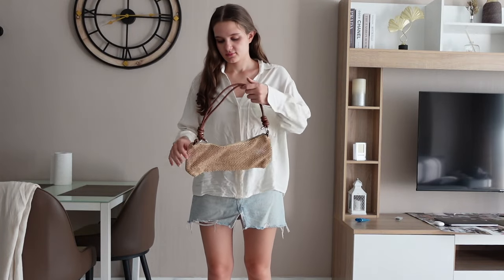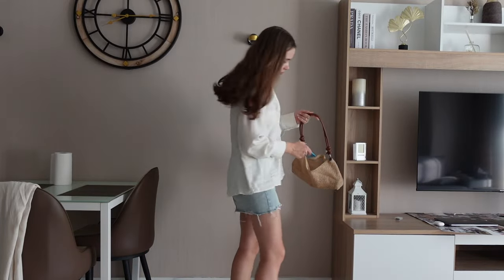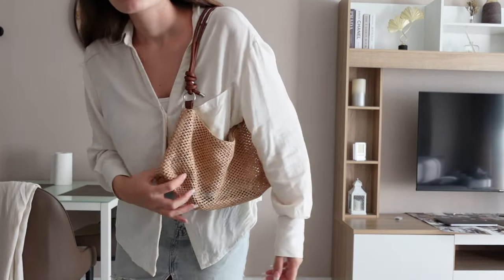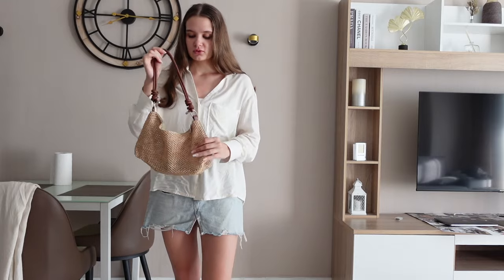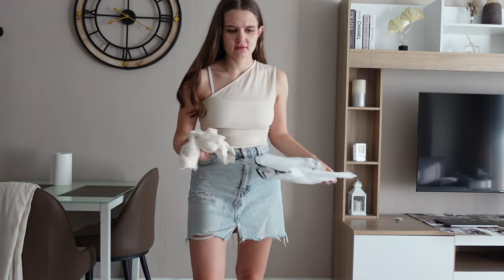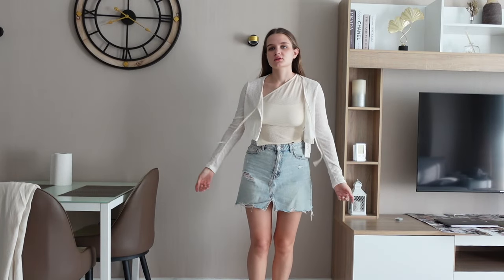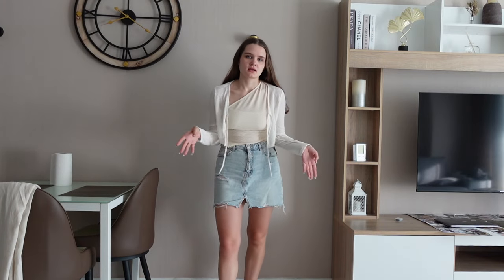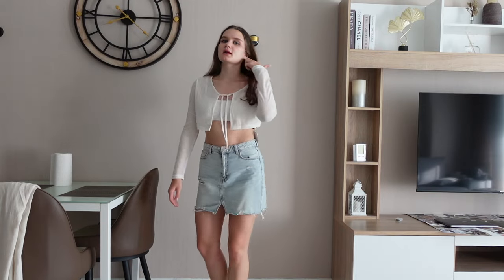$150 Summer SHEIN try on Haul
Finally I moved to Thailand and got to order all this clothes, because I haven't had an access to this marketplace for almost 2 years. See what i ordered in this video. My first ever Shein haul that I put out on YouTube.

All of the items are listed below, feel free to check them out

Chapters:
0:00 Intro
0:32 Unpacking
1:26 Bag
2:26 Beige top
3:08 Shirt
4:07 White Jacket
5:19 Khaki green dress
6:14 Beige dress
7:22 Yellow dress
7:46 Green dress
8:18 Chocolate dress
8:39 Open waist beige dress
9:14 Swimsuit cover up
10:03 Brown dress
10:43 Shorts and a white tee
11:12 Jeans shorts
11:26 Green tank top
12:01 Grey tank top
13:10 White top
13:37 Grey T shirt
14:00 Slides
14:40 Swim suit
14:56 Accessories
20:20 Outro